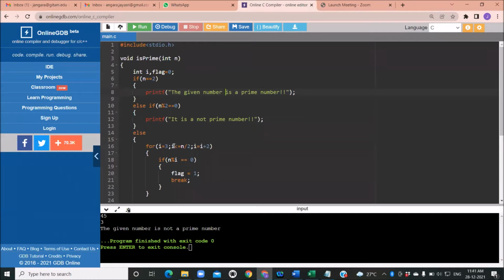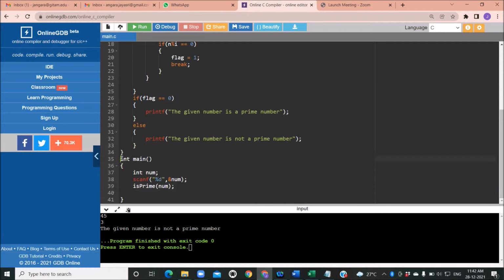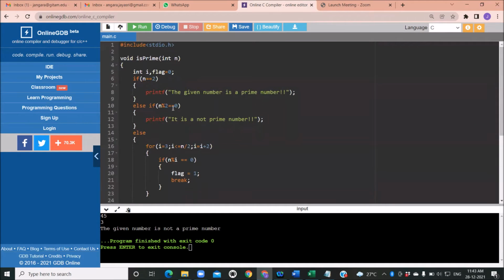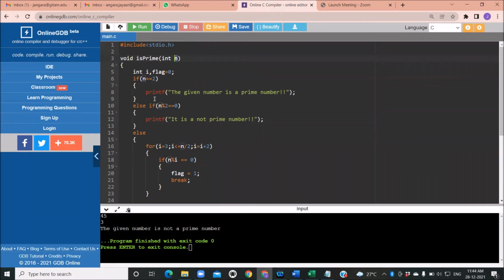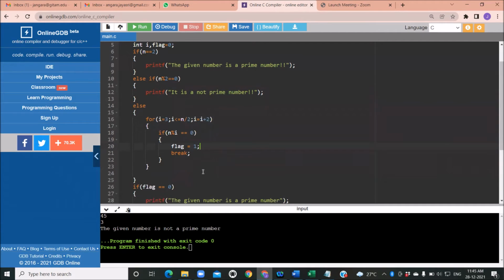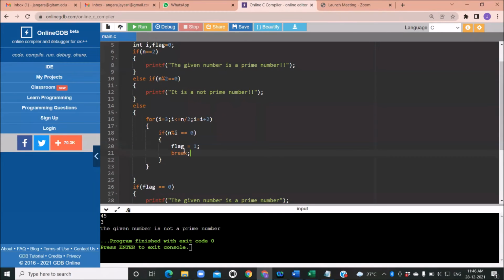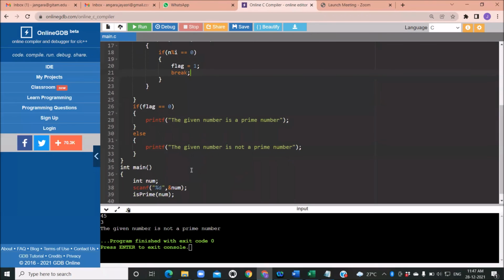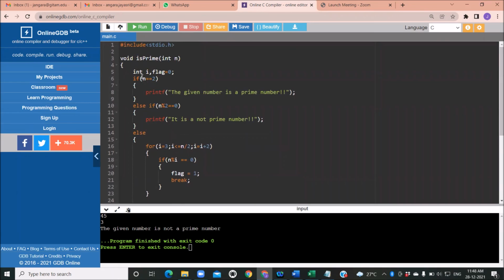Given Number Prime or Not in C Programming